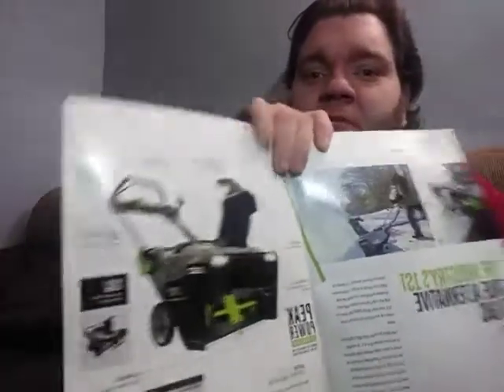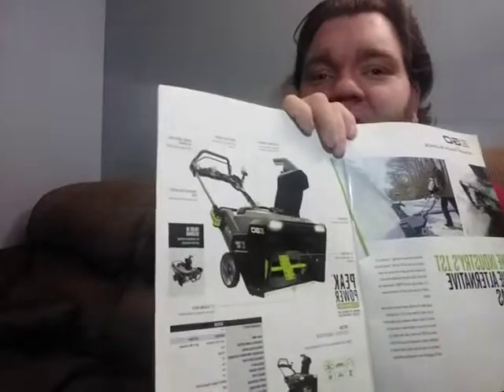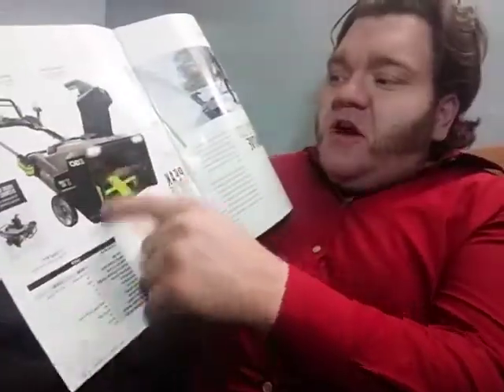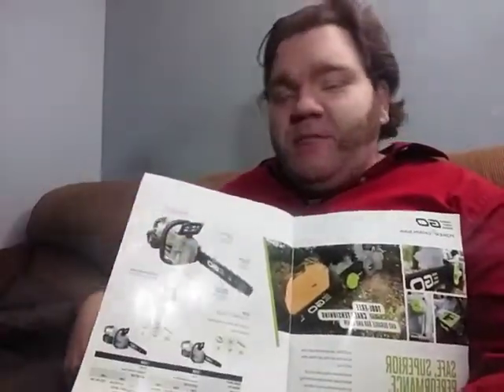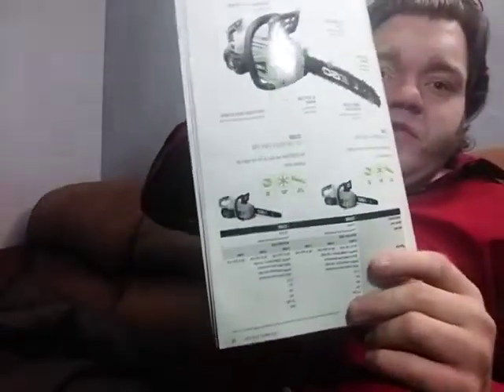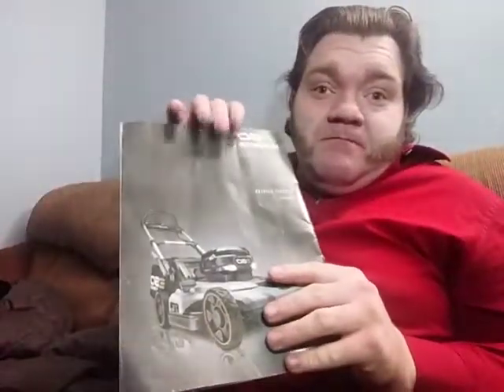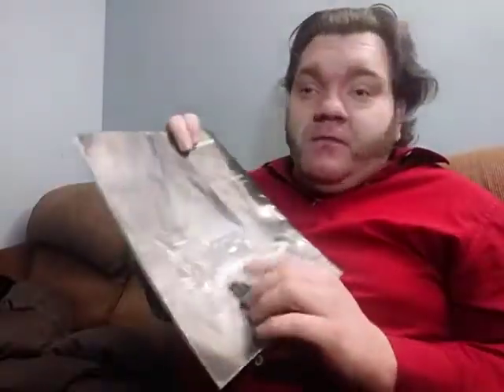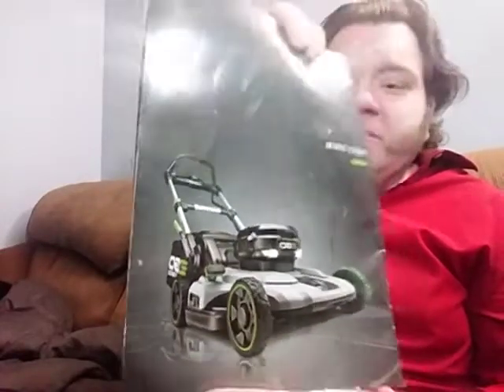EGO Lawn Care Products.